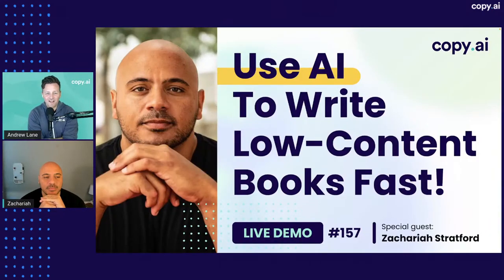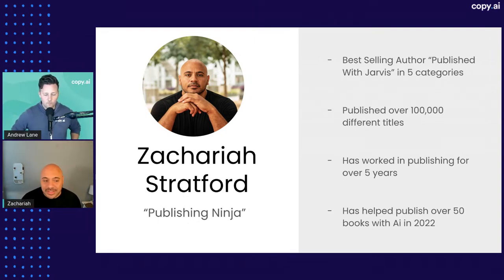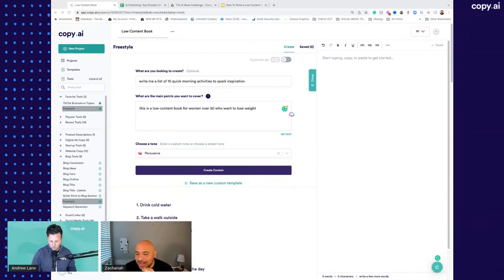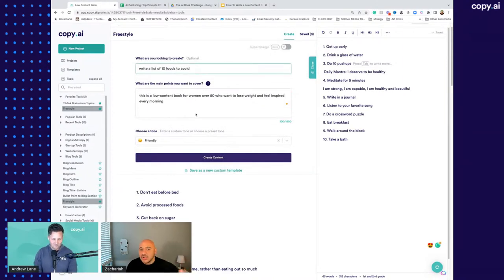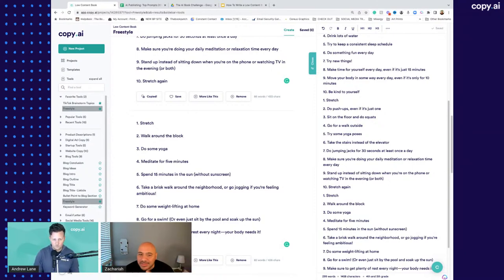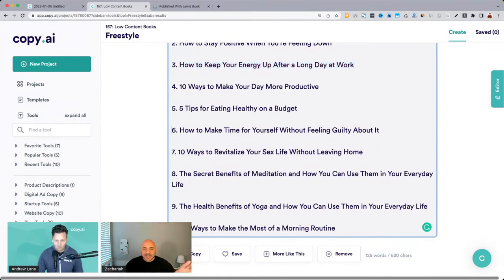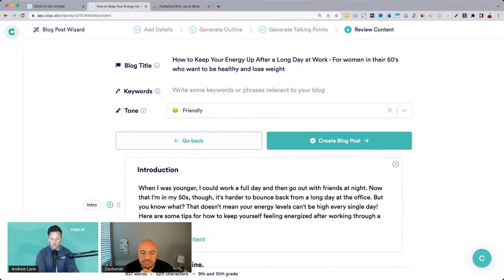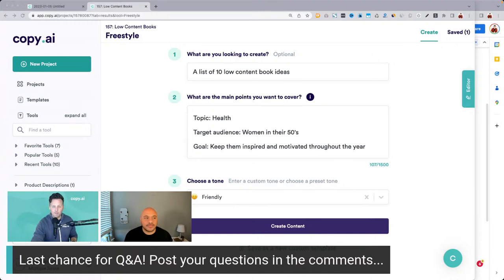Write Low-Content Books With AI | Copy.ai Live Demo #157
Learn How To Write Low-Content Books With AI! Let AI do the heavy lifting as you become a published author in record time.
(Copy.ai Live Demo #157)

Are you ready to become a published author and elevate your brand's authority Do you have a message you want to share with the world but don't know where to start?

In this video, we have Zachariah Stratford, one of the Managing Partners at The Book Patch, as our guest. With over 100,000 books published and millions of copies printed, Zachariah knows a thing or two about the publishing industry.

He's here to share with us his secrets on how to write low-content books using AI. That's right, you can finally turn that book idea into a bestseller with a little help from technology. Don't miss out on this opportunity to learn from the experts and get your book published. Watch now and join the ranks of successful authors!

What we'll cover in this training:
→ Introduction to low-content books and how they can help grow your business
→ Using AI for market research to ensure your book resonates with your target audience
→ Creating a detailed avatar to understand your ideal reader
→ Using AI to craft a compelling outline for your book
→ Using AI to write the first draft of your book
→ Tips and tricks for refining and editing your book with AI assistance
→ Next steps for publishing and promoting your low-content book to increase your brand's authority and reach.

Special guest:
Zachariah Stratford